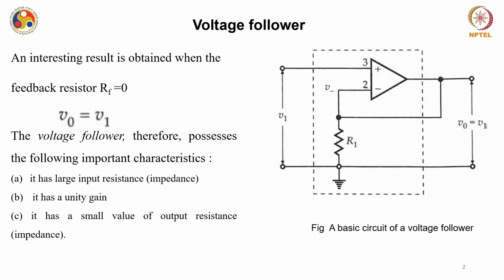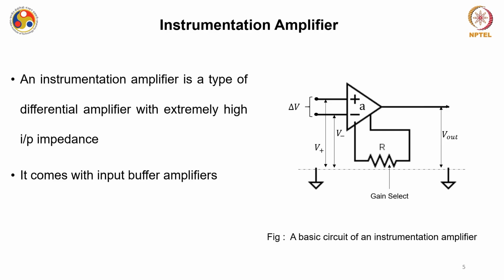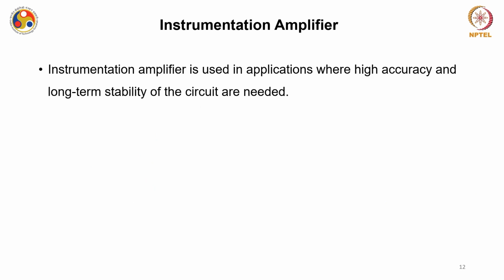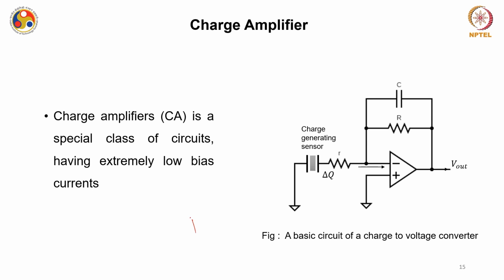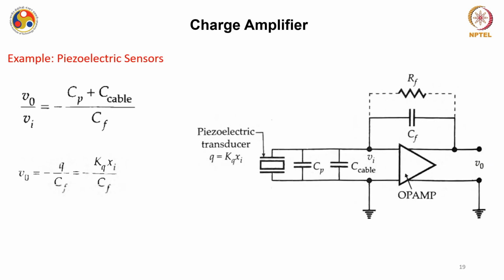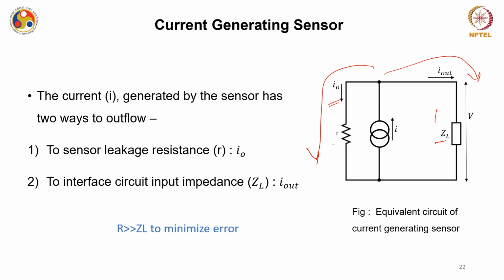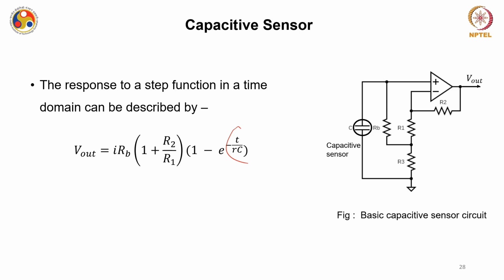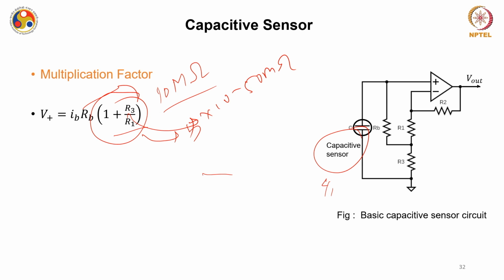Lec 17: Interface Circuit - II